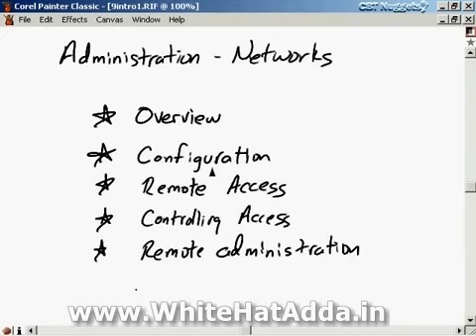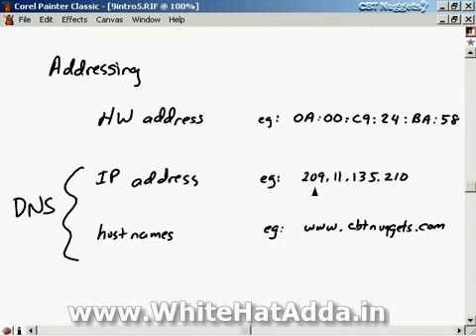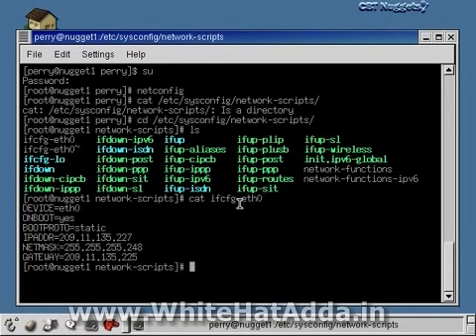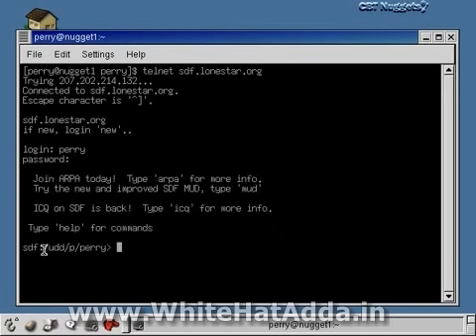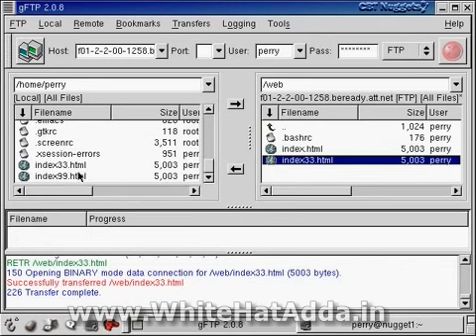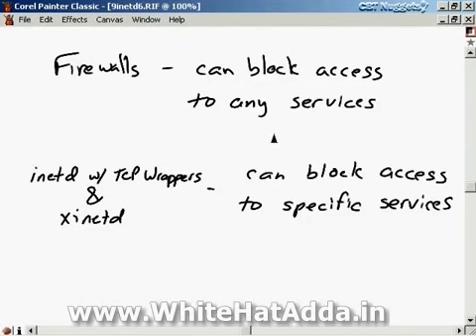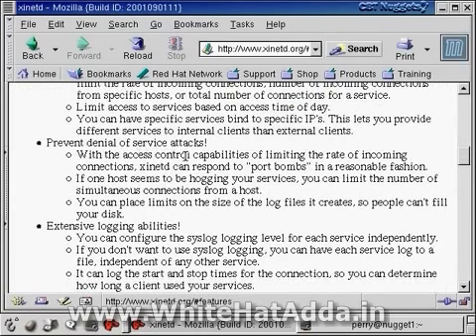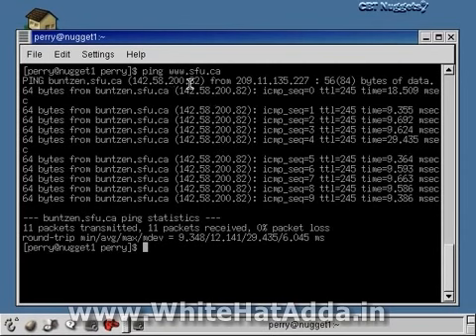09 Administration of Networks in Linux 01